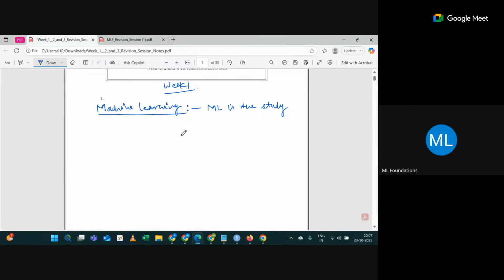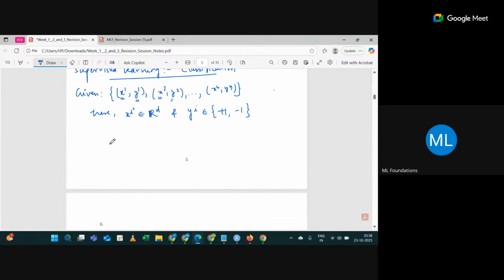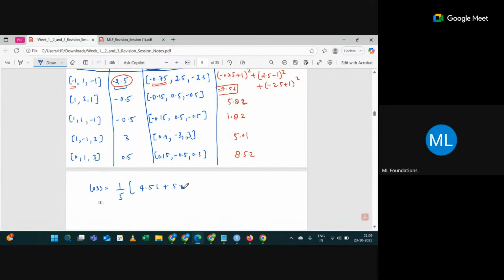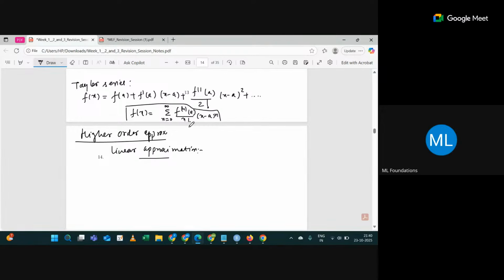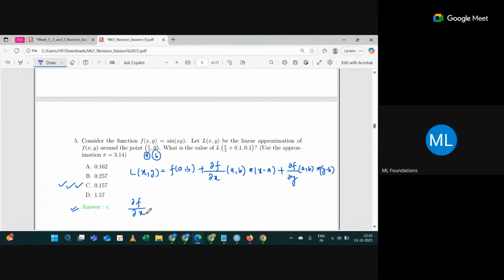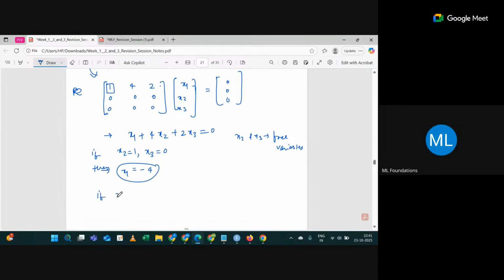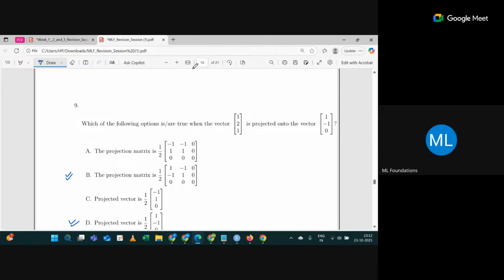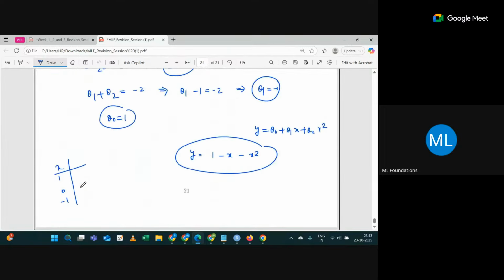MLF | Quiz-1 | Revision-1